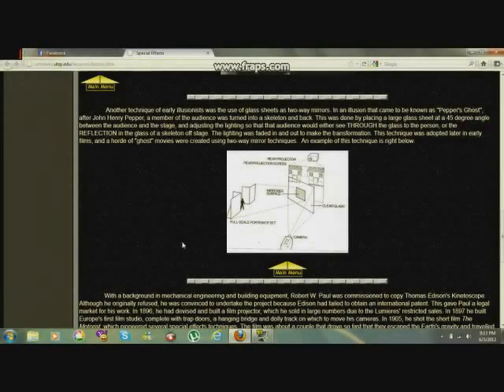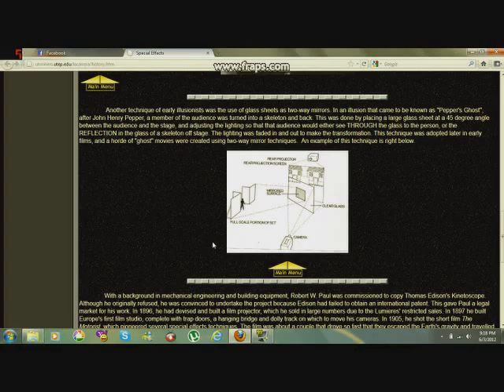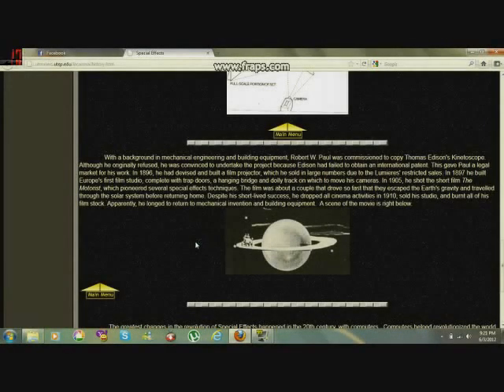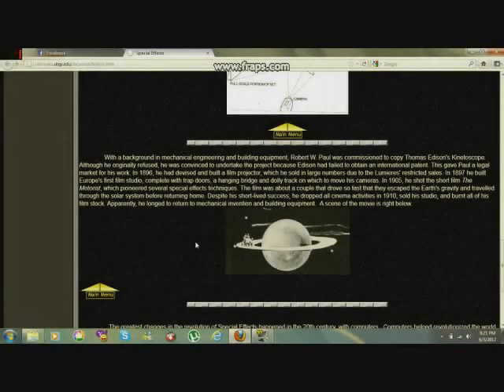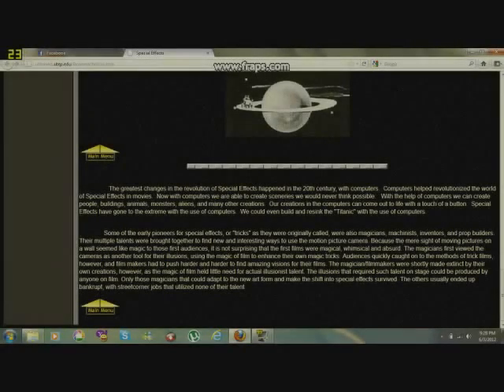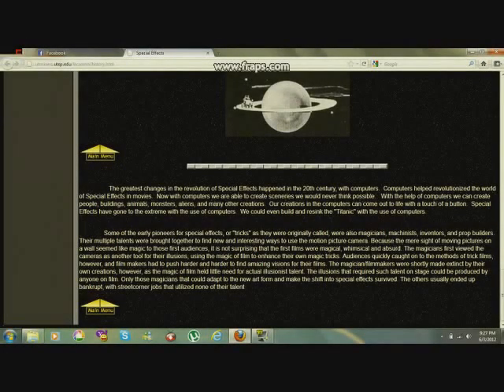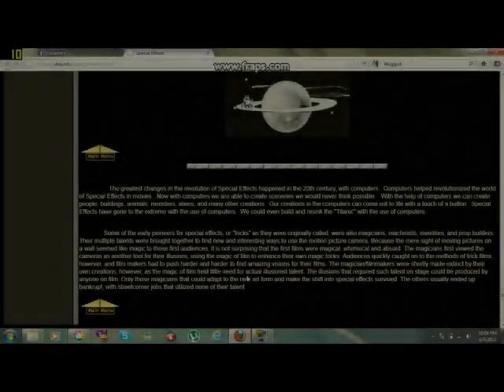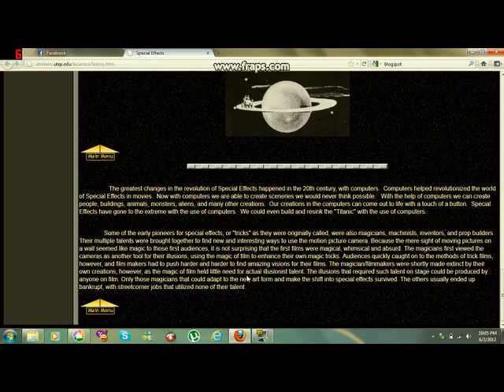MovieGeek D6: History of Special Effects in Movies Part 2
Zul is showing the final part of his History of Special Effects in Movies. Enjoy